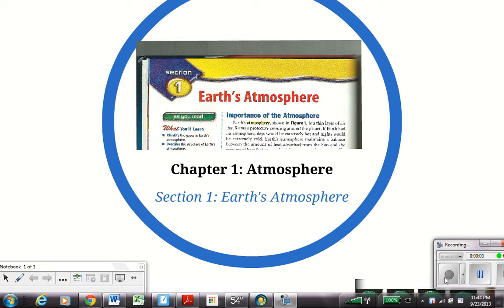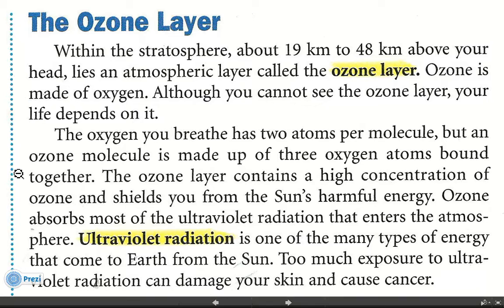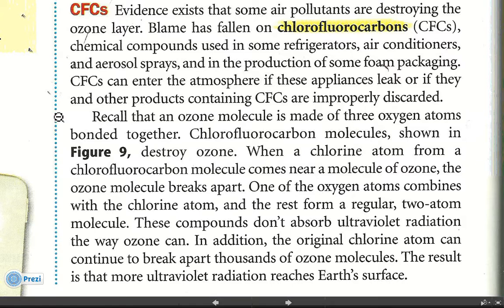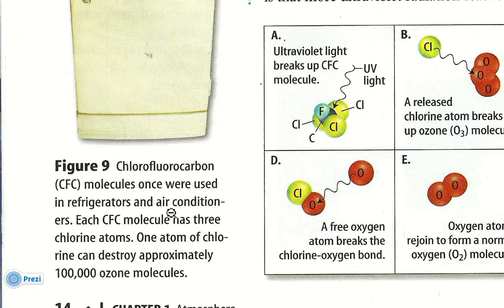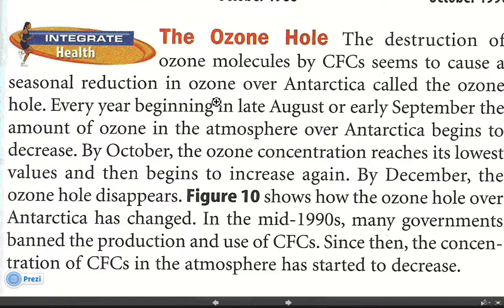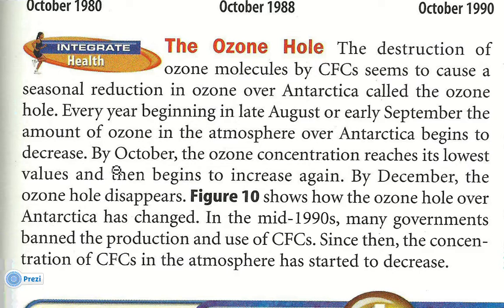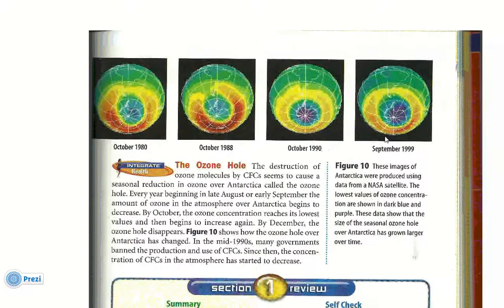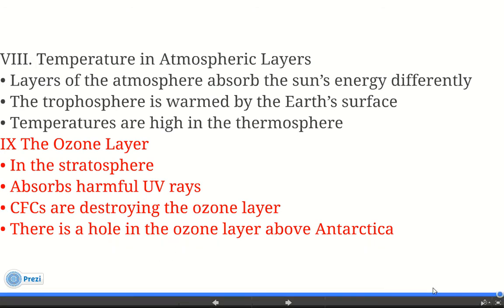outlining pages 14&15